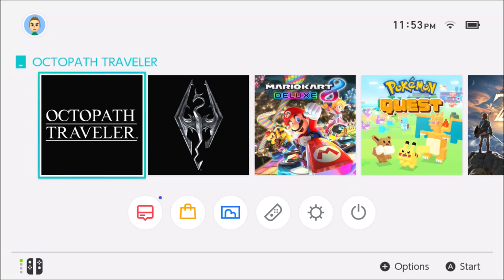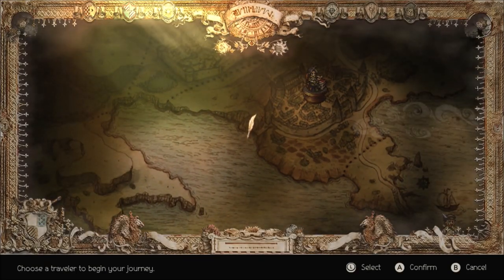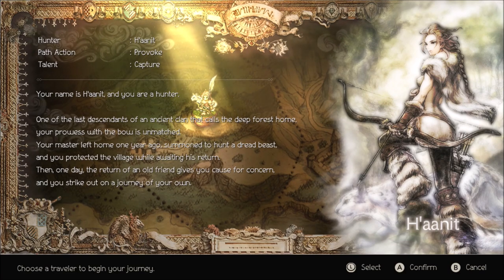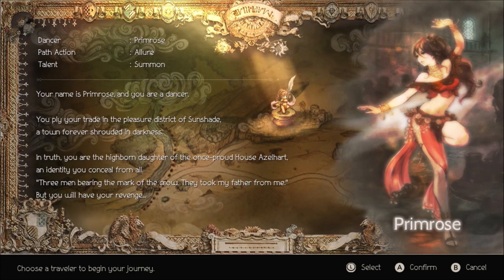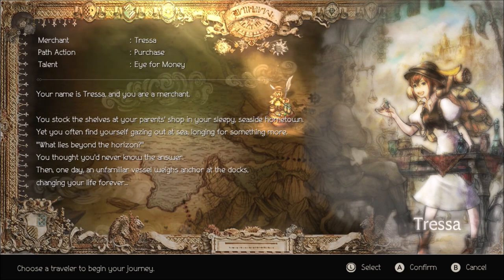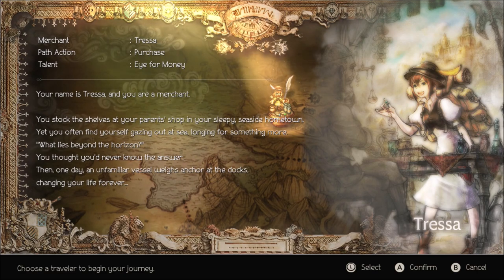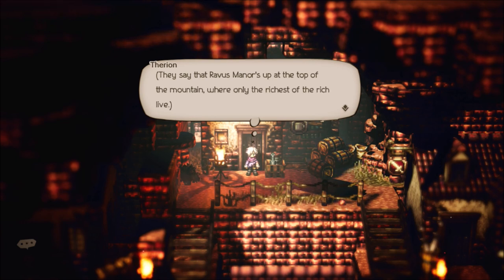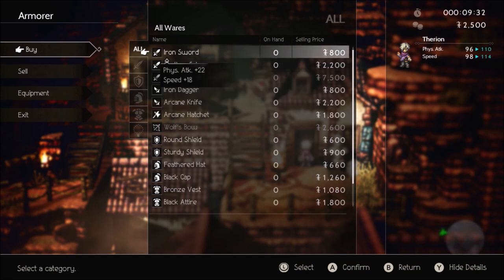Let's Play Octopath Traveler (Switch) #001 - Start of Therion's (Thief) Story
Welcome to my next let's play which is Octopath Traveler for the Nintendo Switch. So Octopath Traveler has a old school feeling it reminds me somewhat of the old Final Fantasy games except with a different art style. I've seen reviews of this game and people are saying it's amazing and based on what I've played so far I agree. I'm looking forward to diving further into this game. This is a blind let's play since the game just came out. I will do my best to 100% the game and will do my best to avoid missing things.

Add me on PSN RazerXPYugioh1